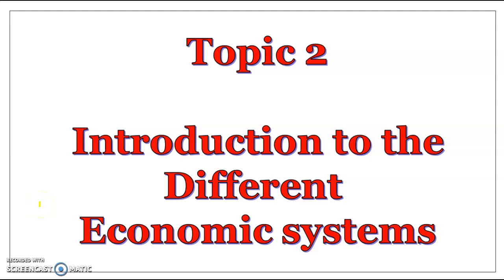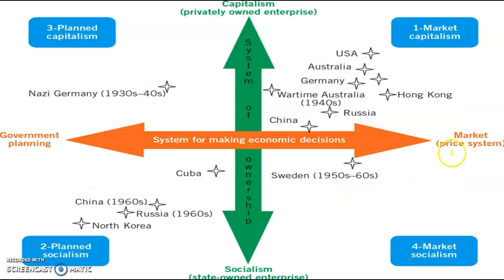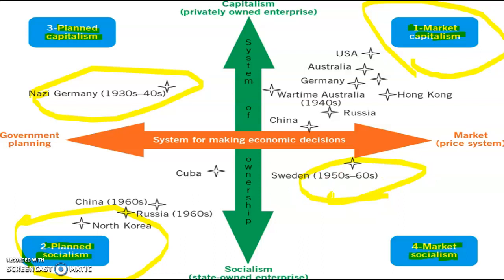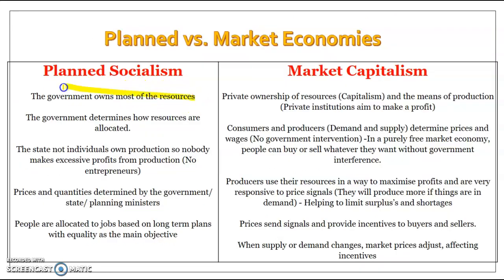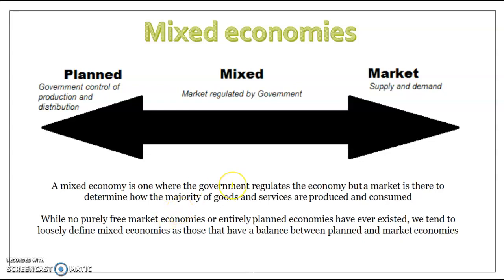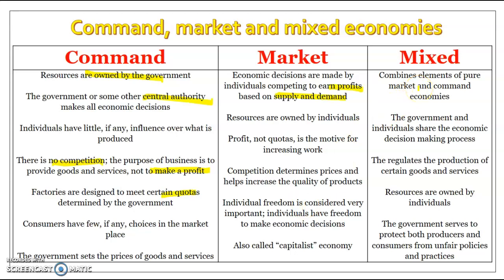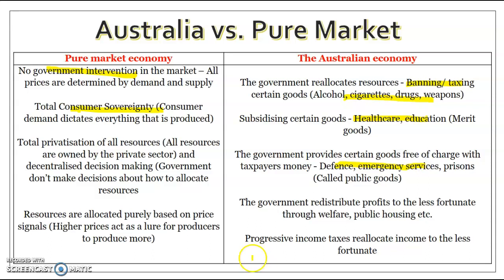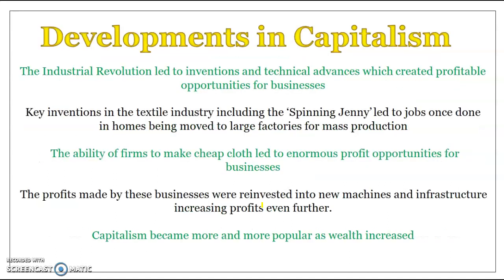Video 3 - Types of Economics Systems Part 1